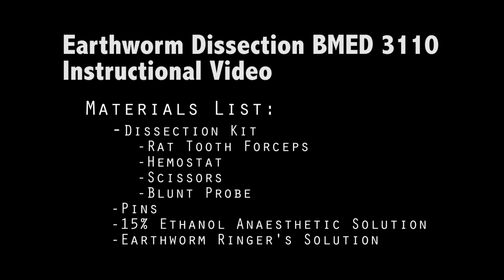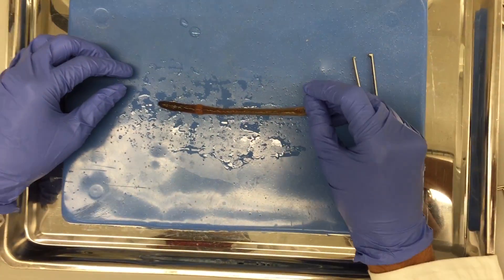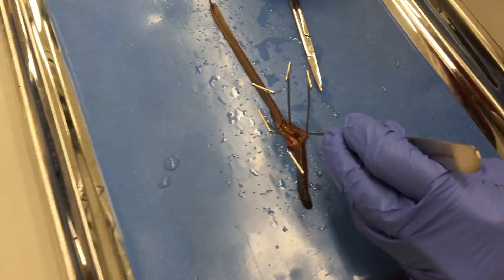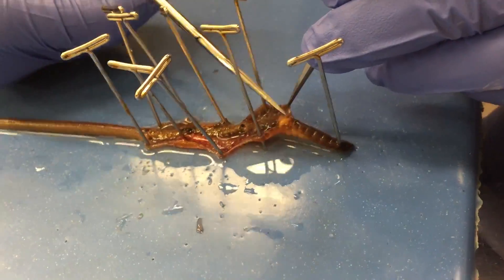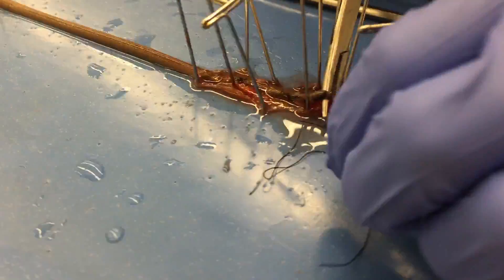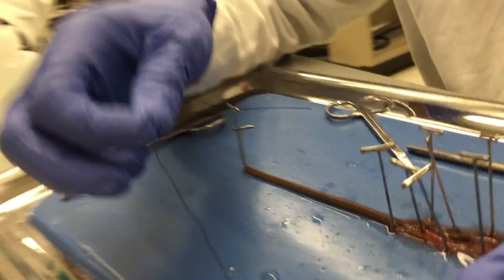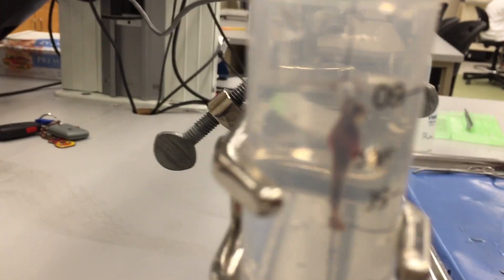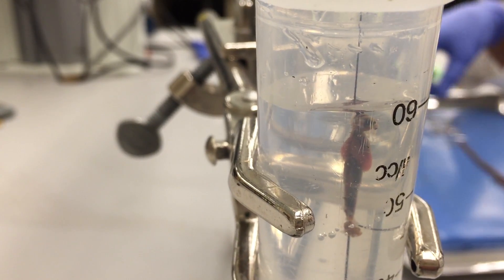BMED 3110: Earthworm Dissection Tutorial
This video includes a step by step process on the isolation of an earthworm gizzard for purposes of a module in BMED 3110 Quantitative Engineering Physiology Lab I.